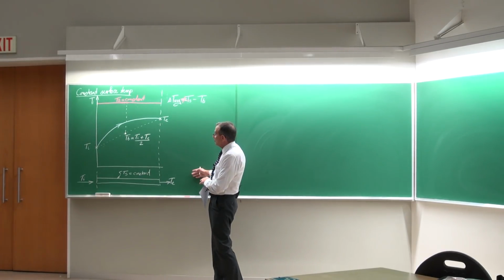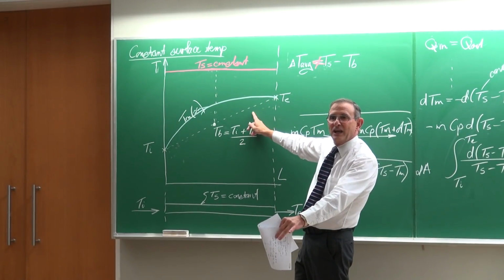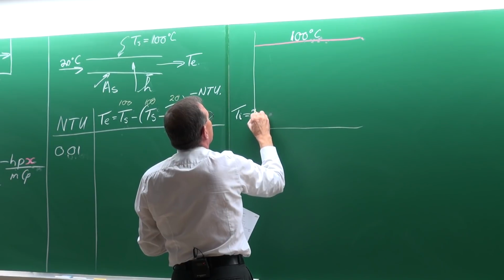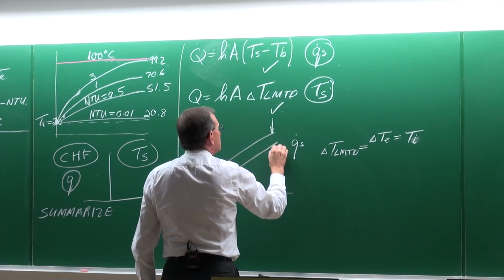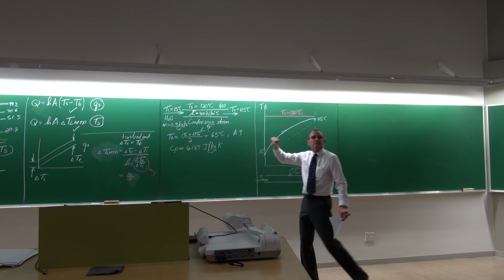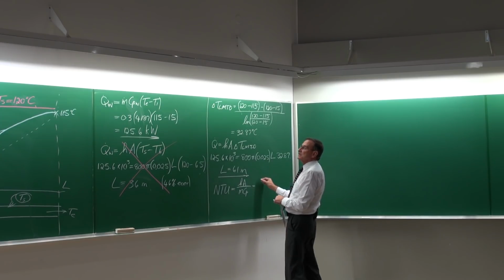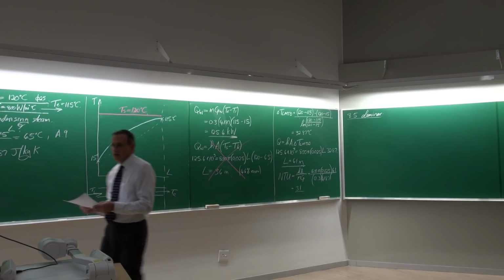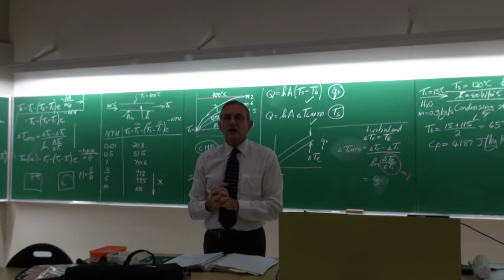Lecture 12 (2019): Heat Transfer by Prof Josua Meyer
This lecture is on internal forced convection and focused on the general analysis (constant heat flux and constant wall temperature) of internal forced convection. The focus was more on the constant wall temperature.  This lecture (25 April 2019) was based on the textbook of Cengel and Ghajar (5th edition) and was presented as part of a heat transfer class to the fourth-year students by Prof Josua Meyer, Head of the Department of Mechanical and Aeronautical Engineering of the University of Pretoria, South Africa.